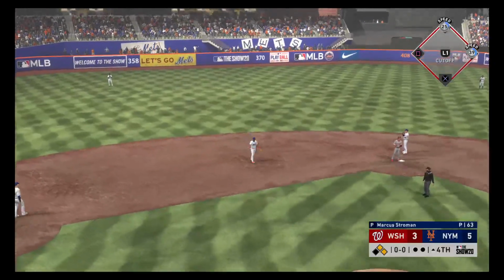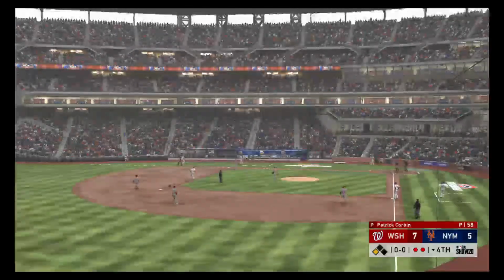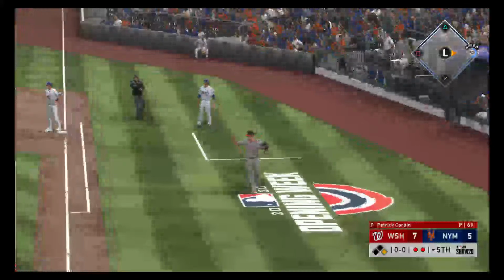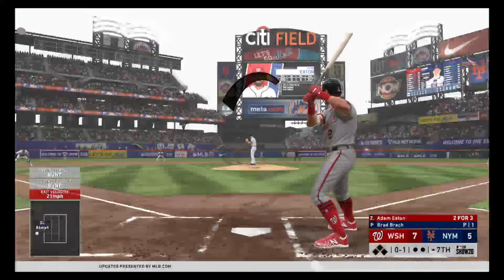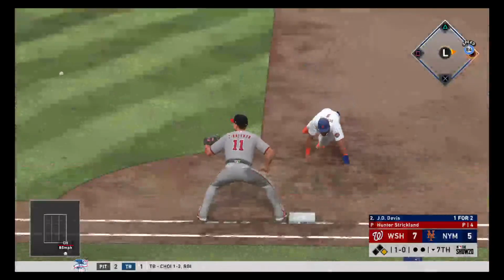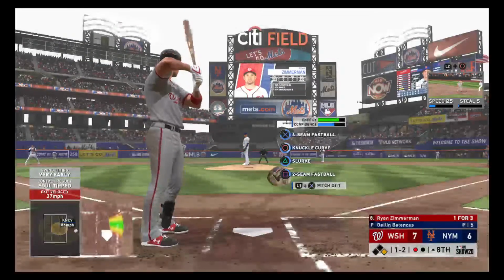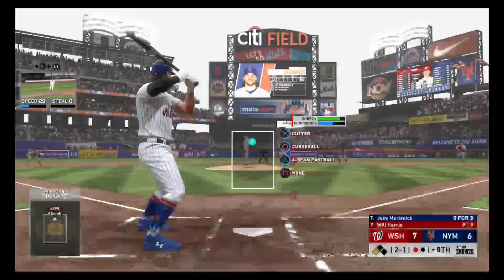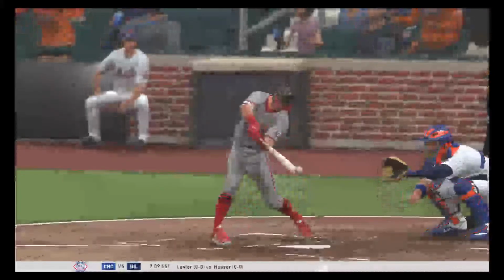MLB The Show 20 Franchise Mode New York Mets vs Washington Nationals (Game 3) Part 2